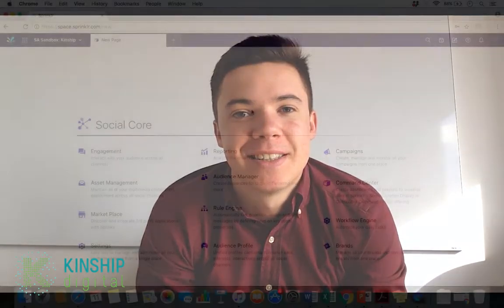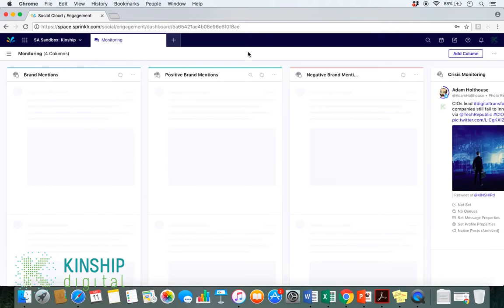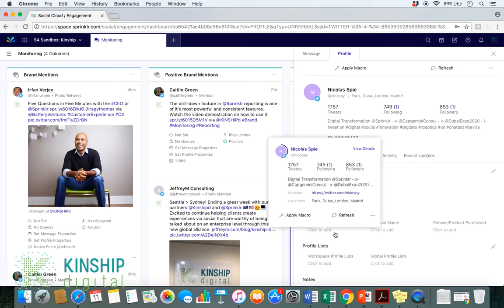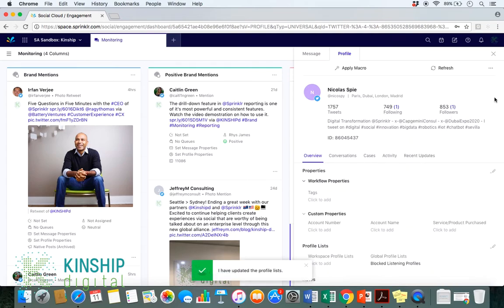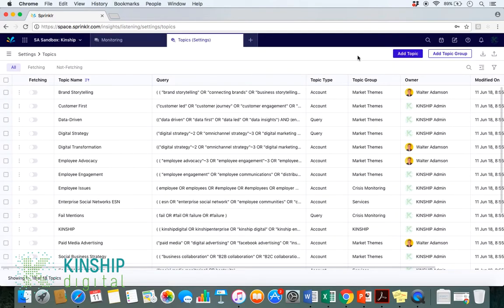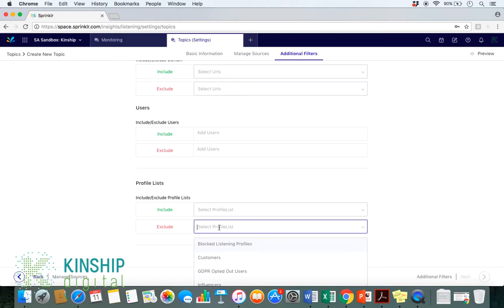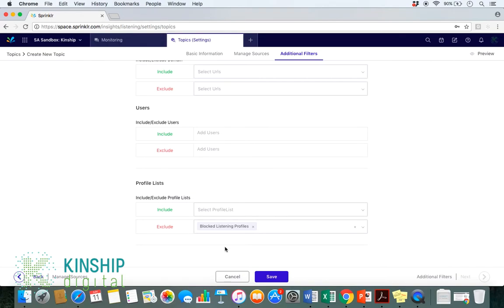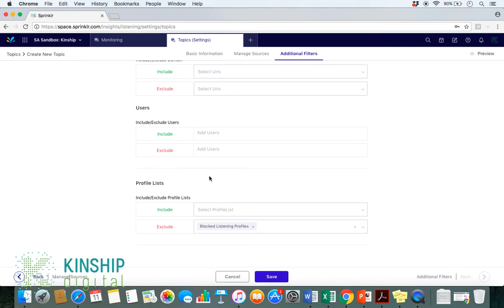Sprinklr Training - Using Blocked Profile Lists to Exclude Mentions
In this video, we take a look at how you can use profile lists to block user profiles and exclude mentions from listening topics within the Sprinklr platform.

KINSHIP is where customer-first is realised. We believe data is the core catalyst of digital marketing ROI.